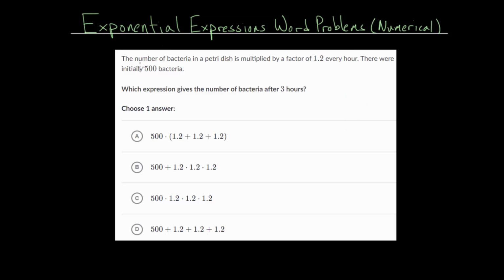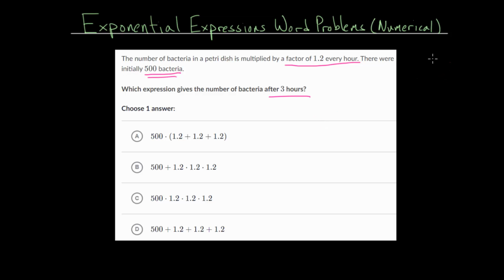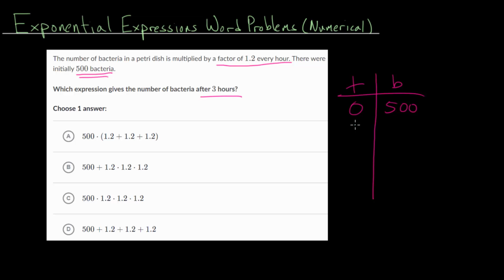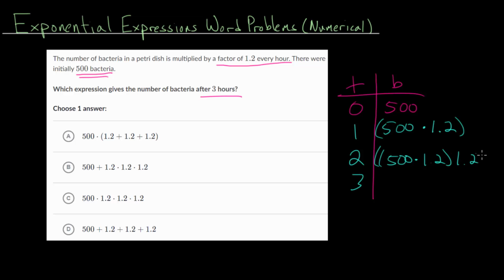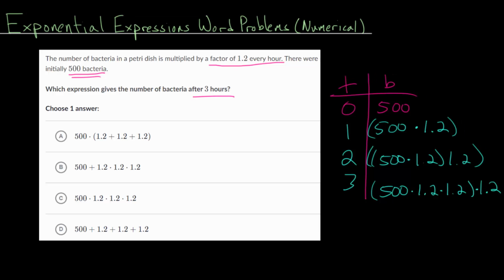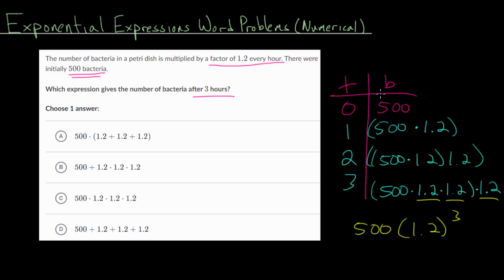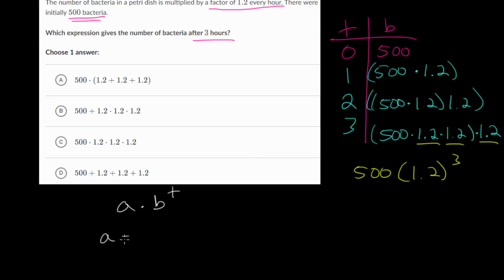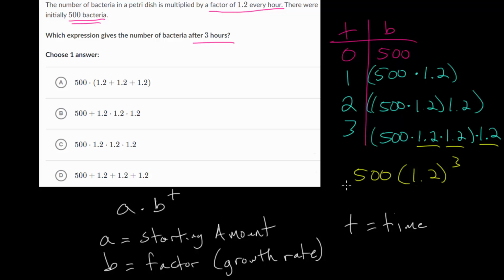Exponential Expressions Word Problems (Numerical)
This video introduces word problems focusing on numerical exponential expressions. The starting value and the growth rate are usually given.

The general strategy for these word problems is to look at each time value by making a table. Start with time zero and what the expression would equal, then move to time 1, time 2, and so on. Eventually a pattern can be noticed and the expression can be generalized.

Khan Academy exercise to practice:
1. Exponential Expressions Word Problems (Numerical)

EulersAcademy.org